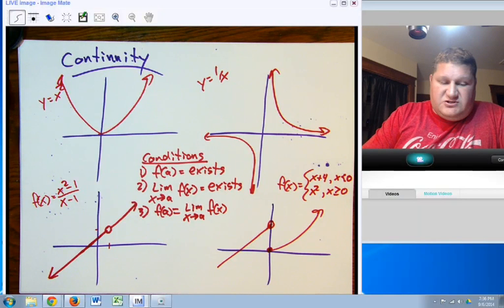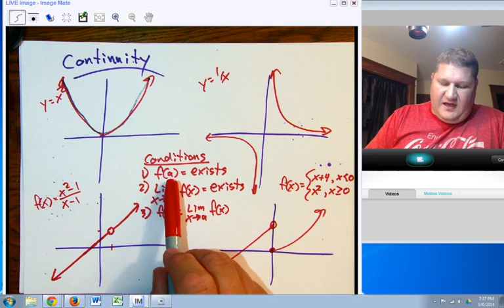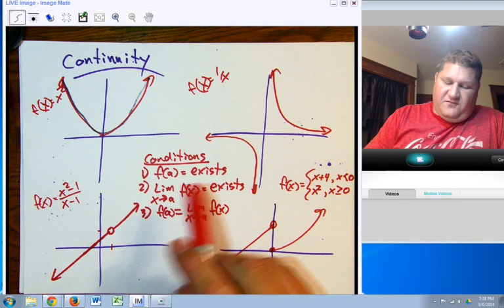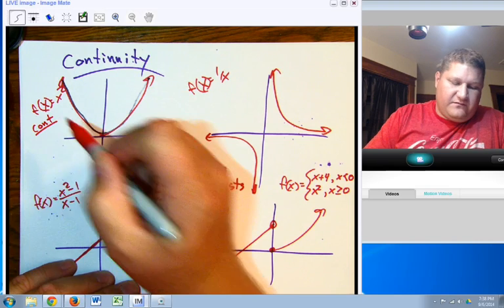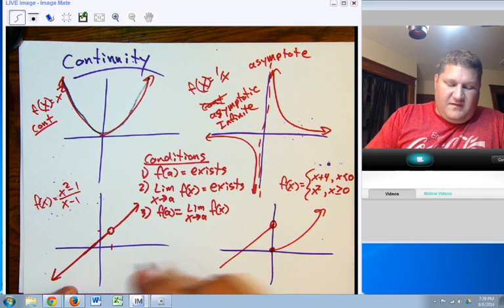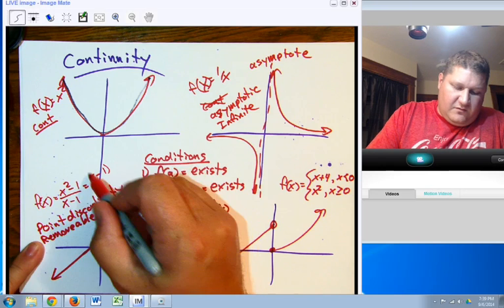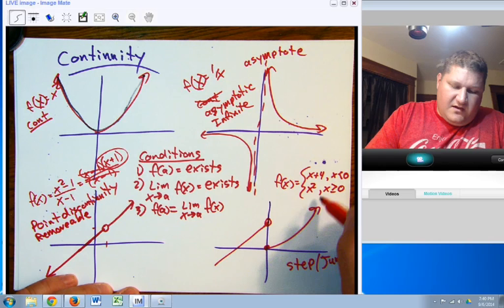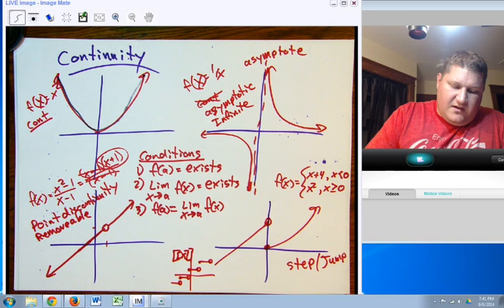Continuity part 1